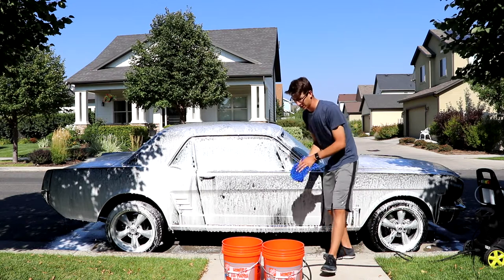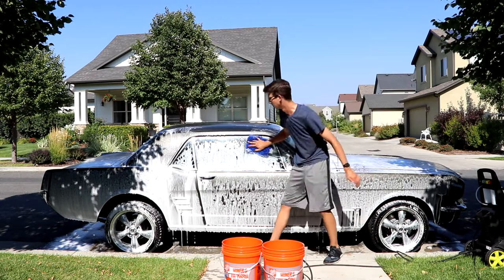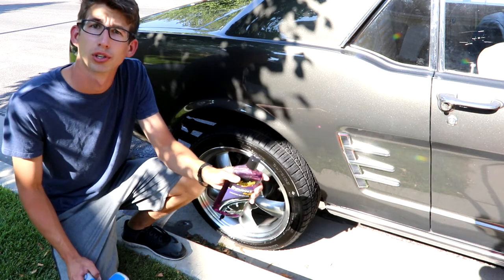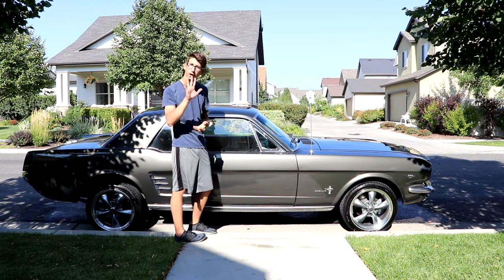Car Washing Tips with a Gamer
Hi! Boars and Chicks this is my first real edited video hope you guys enjoy! :)

Products Used:
Sun Joe Power Washer

Wash Mitt

Drying Towel

Chemical Guys Buffing Rags

Or Walmart Buffing Rags

Cleaning Towels

Walmart Cleaning Towels

Car Soap

Glass Cleaner

Tire Brush

Foam Cannon

Detail Brush

Home Depot Bucket $2.97 each

Wax, tire shine, & odd and end things

Grit Guard

Comment your Favorite moment and why it was your favorite!

Edited in Vegas Pro, Used Audacity for sound "improvement,  Cannon 80D